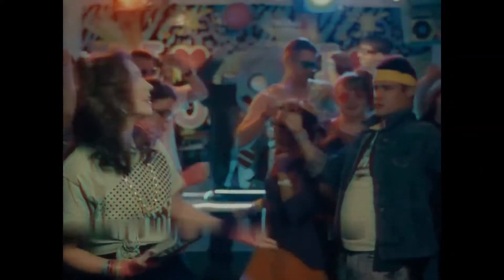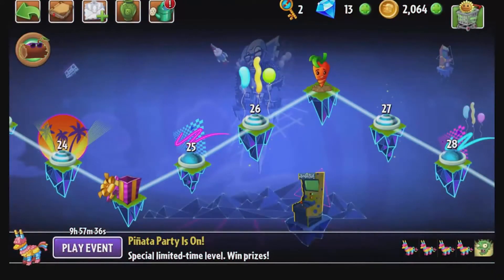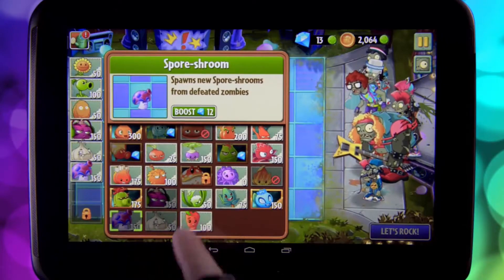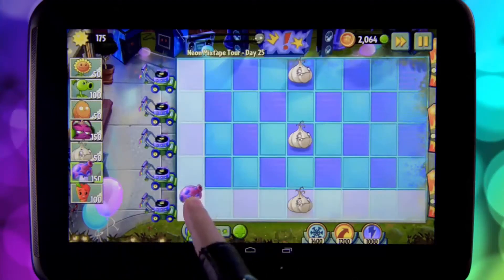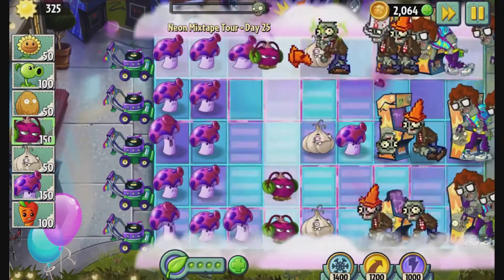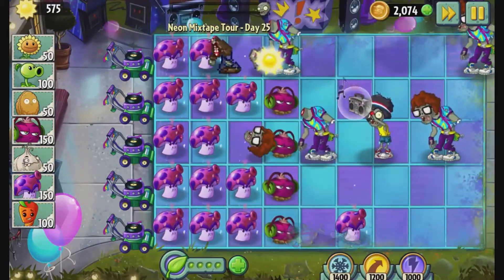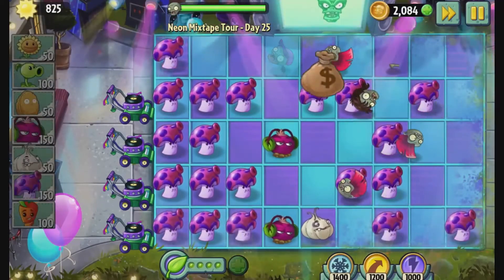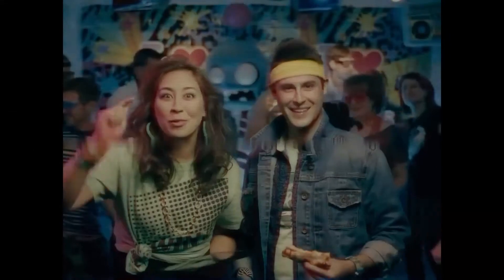Plants Vs Zombies 2 Neon Mixtape Tour Side B Dev Dairy!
Plants vs. Zombies 2: It's About Time is a free-to-play game, unlike its predecessor, supporting in-app purchasing of coins in order to utilize certain power up abilities: Plant Food, a new power-up, allows plants to power up for varying amounts of time. Each plant has its own ability when given Plant Food. Players are able to complete the whole game without purchasing these abilities, some of which can be earned throughout the game instead of being purchased. Players can optionally start with a tutorial on the basics of the game which takes place in the player's house. After the tutorial, or immediately if the player chose to skip it, the player time-travels first to Ancient Egypt and can use either purchase access to worlds or win in-game World Keys to unlock the Pirate Seas, Wild West, Far Future, the Dark Ages, Big Wave Beach, Frostbite Caves and Lost City; this required a certain number of stars in earlier updates. In addition, the Chinese version has an additional world called Kung-Fu World. As players go through levels, they unlock new plants each with advantages and unique boosts.